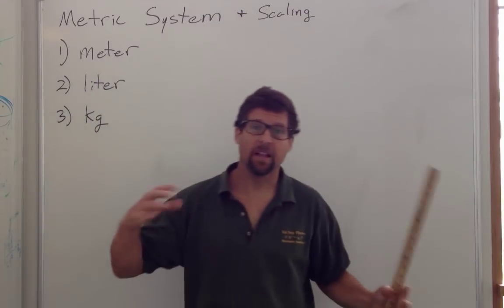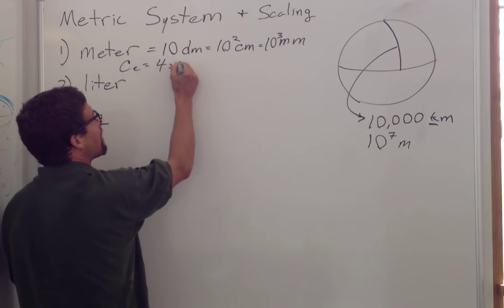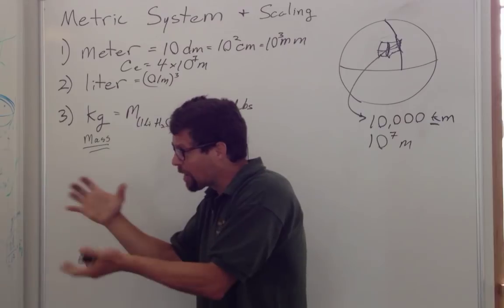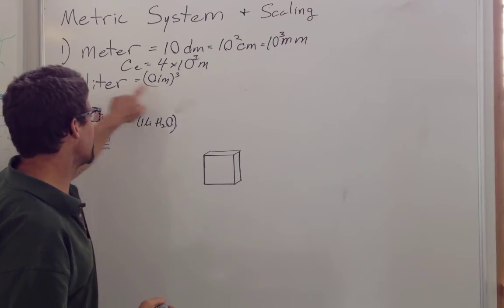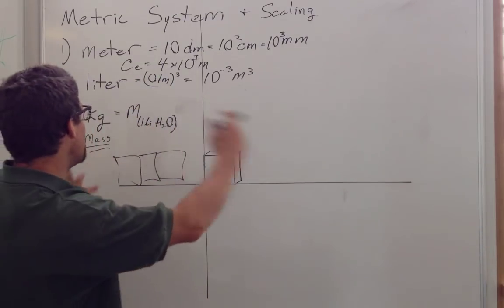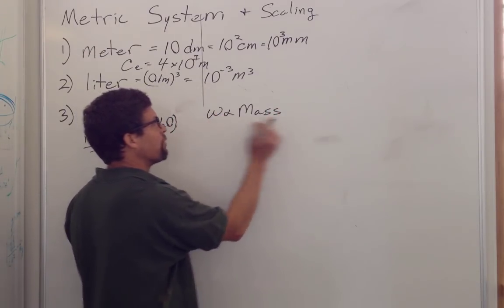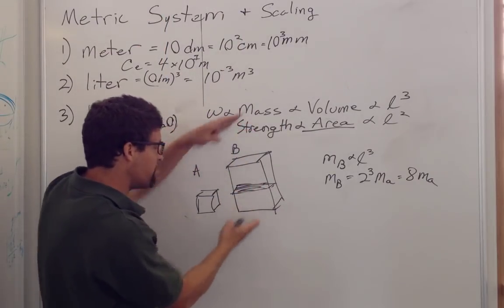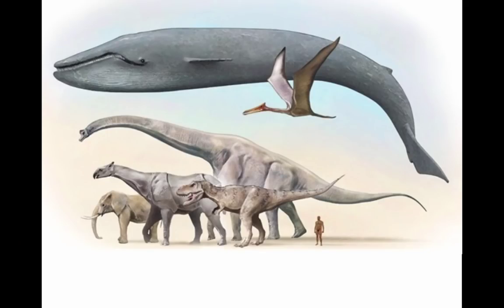Metric System and Scaling, Schwartz, Cal Poly Physics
Scaling of mass and strength with size. Why are animals the size they are?